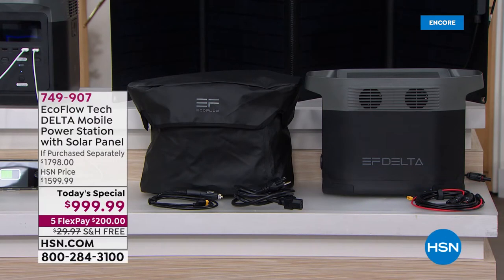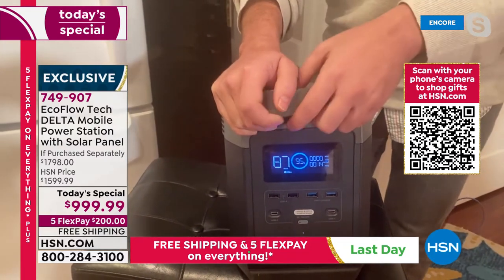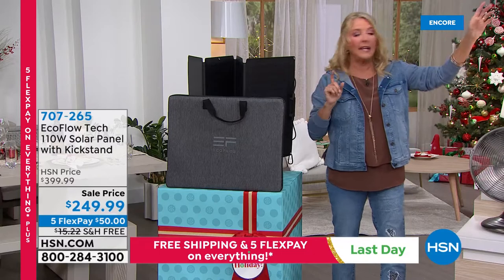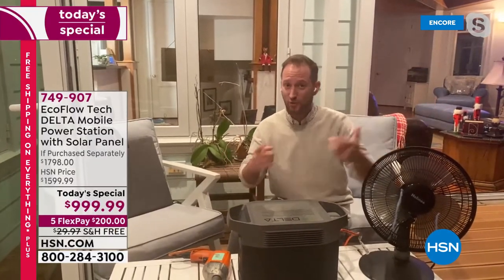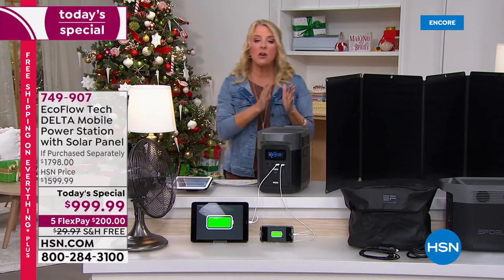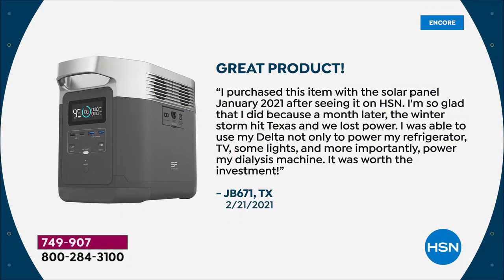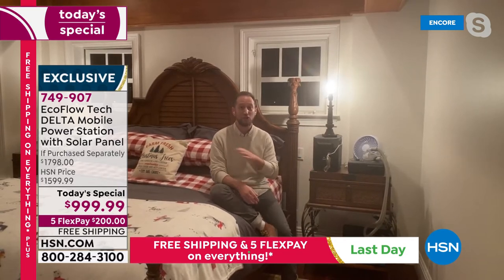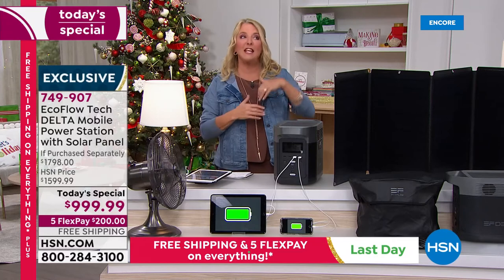HSN | Electronic Gifts - Cyber Monday 11.29.2021 - 06 AM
Discover deals on this seasons electronics gifts during the biggest online shopping day of the year.